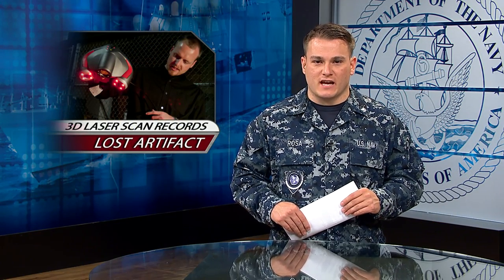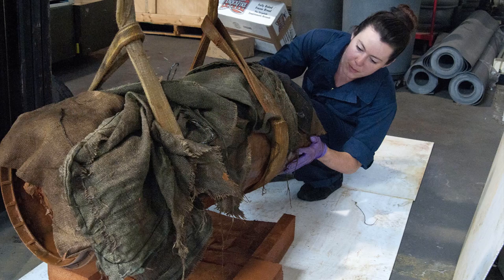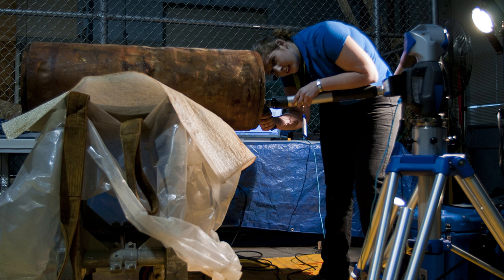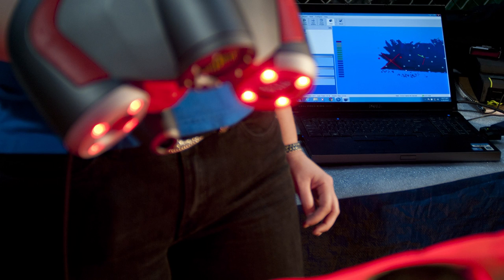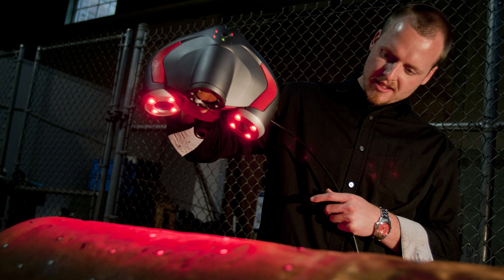3D Laser Scan Records Lost Artifact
3D Laser Scan Records Lost Artifact